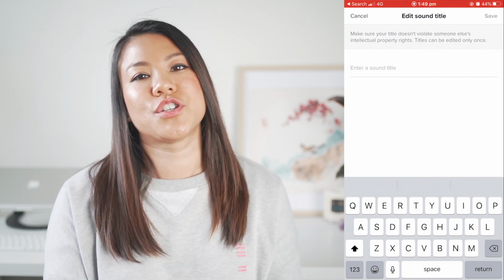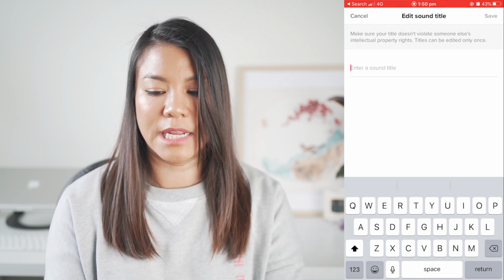Rename a song or sound on TikTok (2020)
Hey guys!

Love
Theresa xx

Accessories:
128Gb Extreme Pro